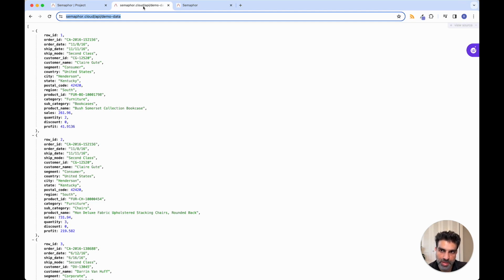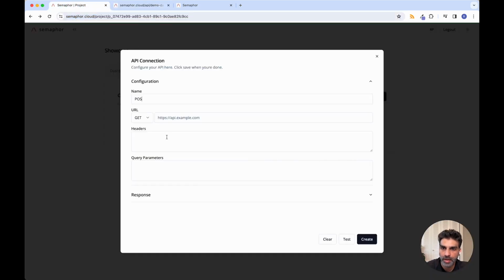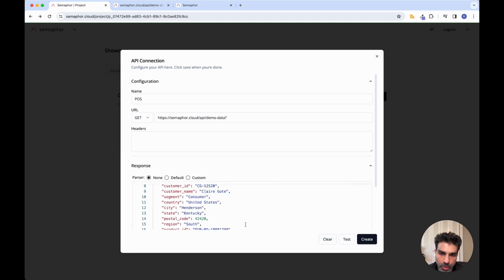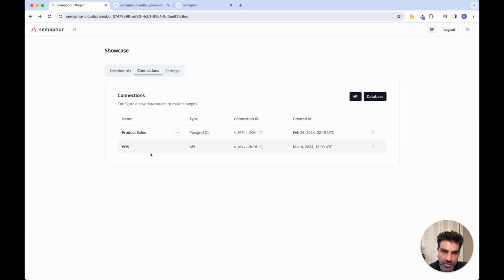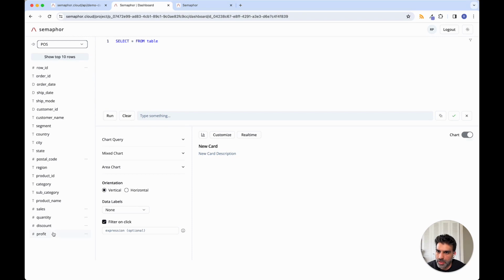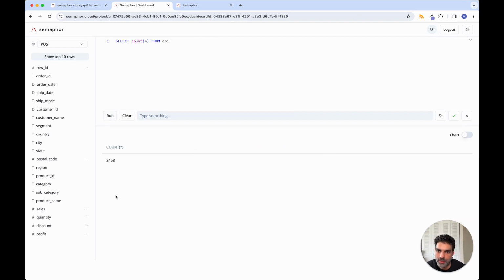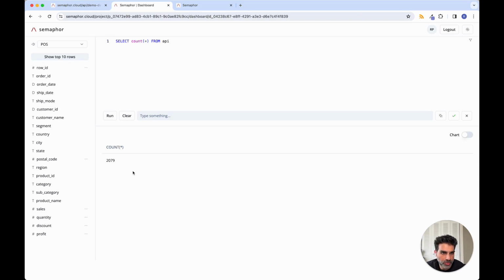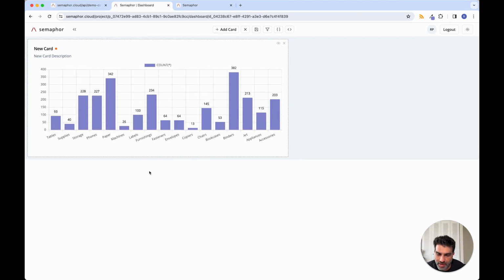Analyze real-time data from API in Semaphor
In this video, we explore how Semaphor simplifies the visualization and analysis of API data, a common yet crucial aspect of many applications.